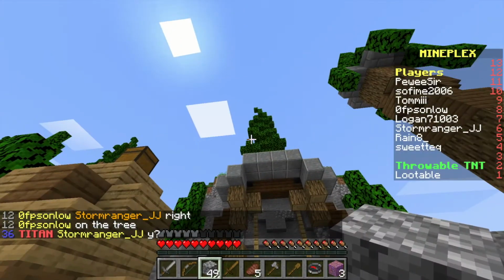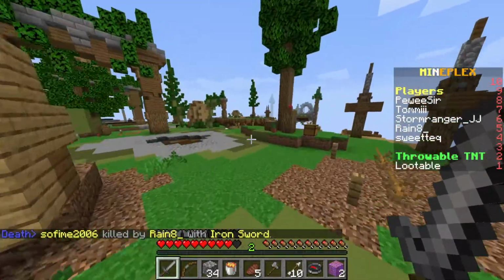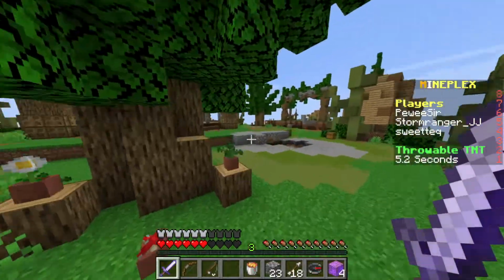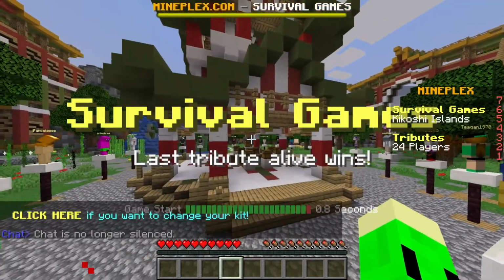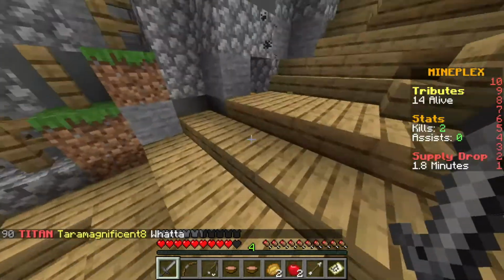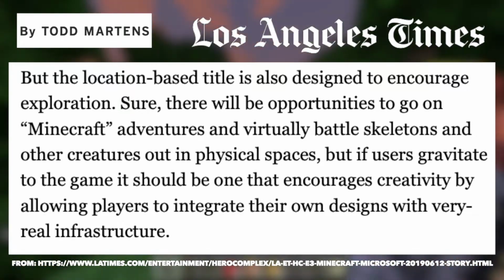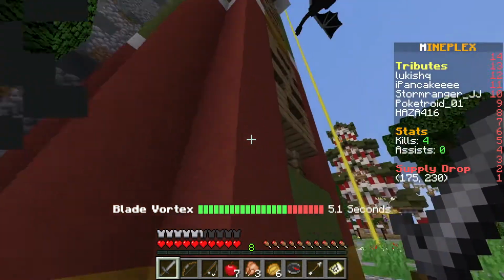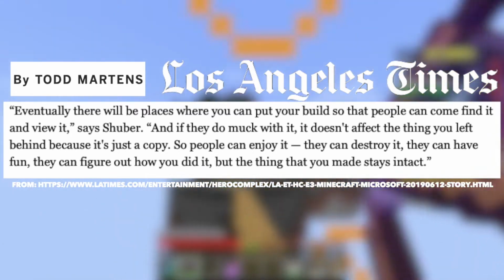HOW TO PLAY MINECRAFT EARTH | MINECRAFT EARTH GAMEPLAY MECHANICS REVEALED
In this video, I go over everything that we currently know about Minecraft Earth. This includes what Minecraft Earth’s gameplay is, and how to play Minecraft Earth.

In this video, I go over everything that we currently know about Minecraft Earth. This includes what Minecraft Earth’s gameplay is, and how to play Minecraft Earth. This videos goes over everything that we currently know about Minecraft Earth. I use quotes and information from a wide variety of different sources, to teach the viewer what Minecraft Earth is, and how to play.

Minecraft Earth is a new augmented reality game by Mojang, the creators of Minecraft. Minecraft Earth is based off of the game, Minecraft, and takes many core game mechanics out of Minecraft, along with adding so much more.

After hours of research, I have determined that Minecraft Earth will have 2 major game mechanics. The first, because the building mechanic, where the player is able to build creations on a table, and then place it in the world for other players to see. The second game mechanic, is the adventure mechanic, where the player is able to go on adventures with their friends, to collect resources for their builds.

In this video, I go over this, and so much more. I do this by analyzing three articles by people who have experienced the game first hand. I go over what we can learn from these articles, and what it means. I use the information that is available at these articles, and from other resources, to determine how to play Minecraft Earth, and to teach the viewer on how to play Minecraft Earth.

This video is an information video, as in it I go over a wide variety of different information regarding Minecraft Earth. After watching the video, the viewer can learn a lot about Minecraft Earth’s gameplay, including how to play Minecraft Earth.

Overall, this video goes over a wide variety of different information regarding Minecraft Earth, including what Minecraft Earth’s gameplay is, and how to play Minecraft Earth. After watching this video, anyone can learn a lot about Minecraft Earth, including what Minecraft Earth’s gameplay is, and how to play Minecraft Earth.

The majority of the music I use is from Epidemic Sounds